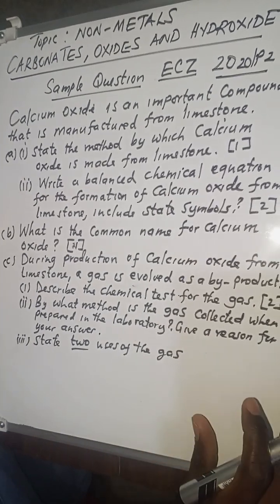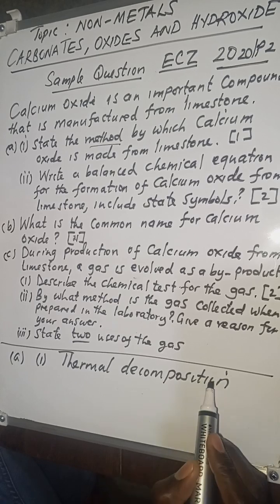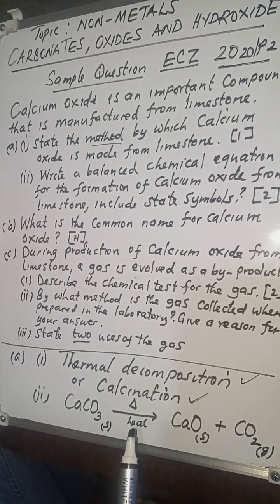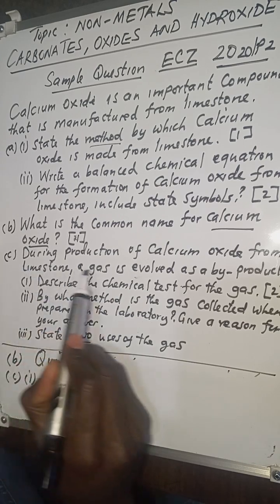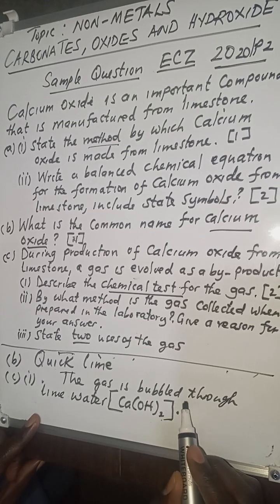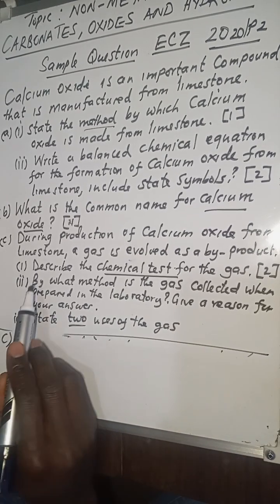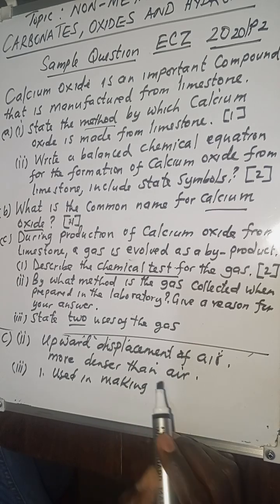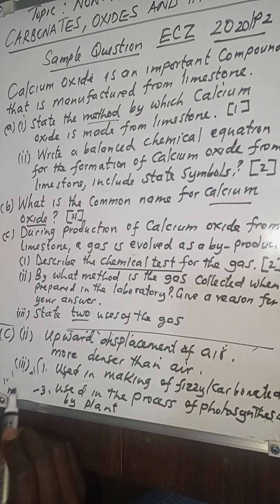Non-metals: Sample questions on Carbonates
sample questions on Carbonates